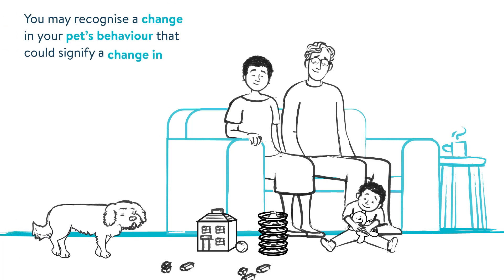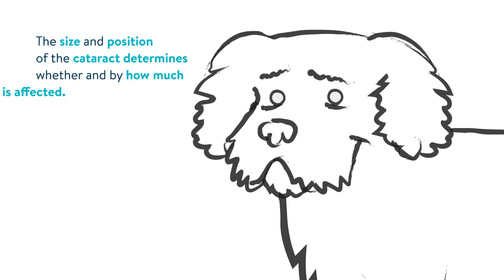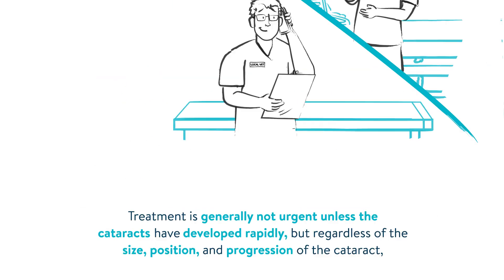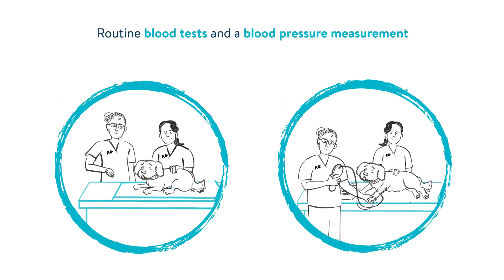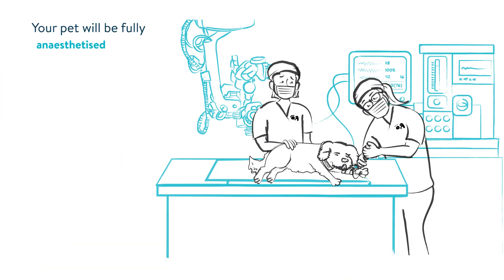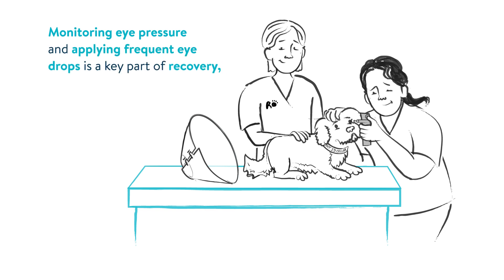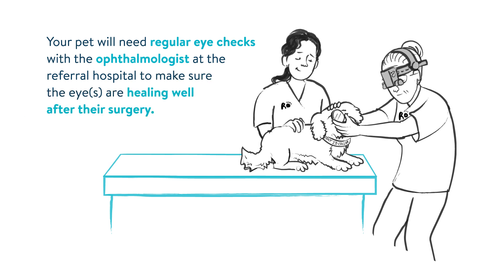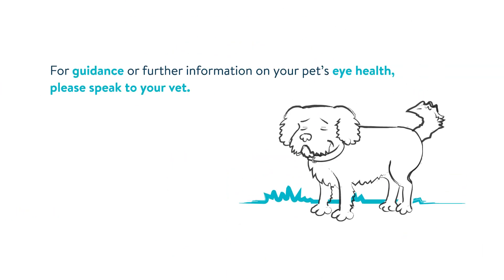The Diagnosis and Treatment of Cataracts in Dogs and Cats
What are cataracts? And how can they be treated?

Watch this easy-to-follow animation to learn more about the diagnosis and treatment of cataracts, including the most common surgical procedure used to treat them: phacoemulsifaction.

You can find more animated guides to common conditions in cats and dogs on our YouTube channel, including cranial cruciate ligament rupture and TPLO surgery, brachycephalic obstructive airway syndrome (BOAS),  intervertebral disc disease (IVDD), and heart murmurs.

Wanna know more about The Ralph and our wonderful (even though we do say it ourself!) team?